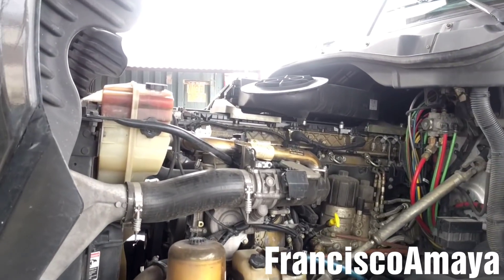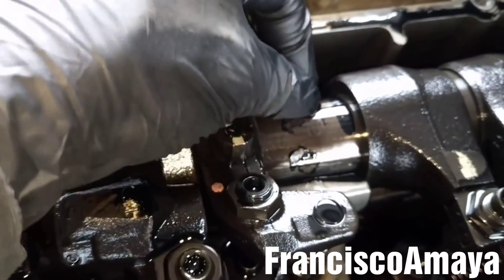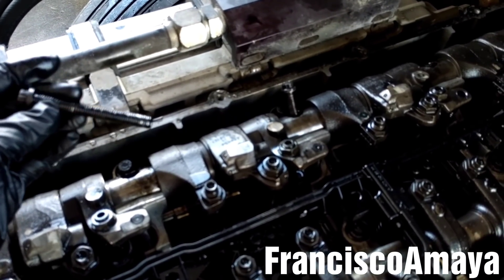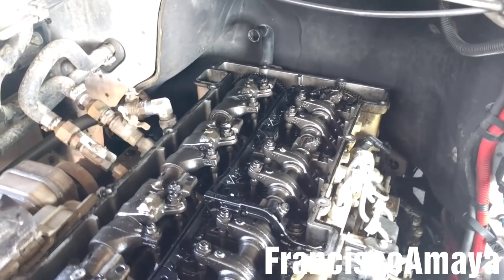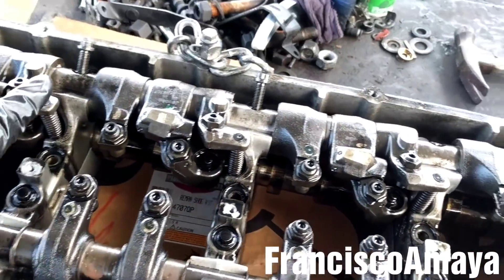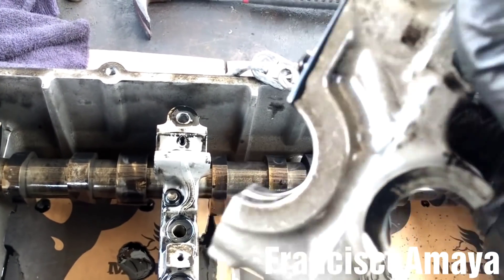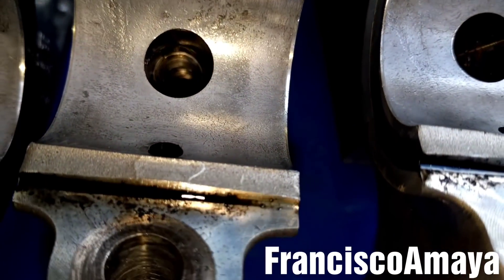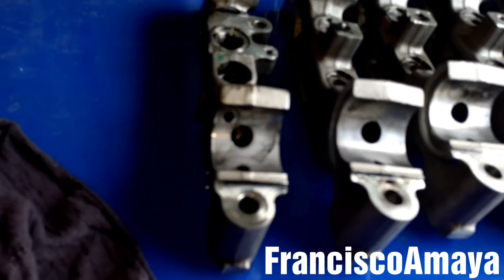Freightliner Cascadia DD15 engine malfunction engine noise cam housing problem engine timing part 1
This process is going the similar to all DD13 DD15 DD16 OM 471 OM 472 OM 473 ENGINE (it may vary depending on the year. Stuff like bolts types or position)

If you are going to replace the cam housing assy with a new one, you have to follow the same process that I did on this video.

This is common problems caused by a failure to perform the cam housing seal replacement properly or when the cam housing has been removed multiple times (the cam housing is a one time use piece, that is the reason why it breaks easily.

DO NOT DO THIS JOB IF YOU DON'T HAVE THE RIGHT TOOL OR THE EXPERIENCE TO COMPLETE THE JOB.

if you want details about the DD15 engine timing marks and timing set, check my video DD15 cam housing seal replacement.

OR